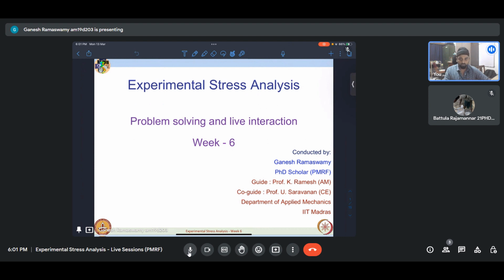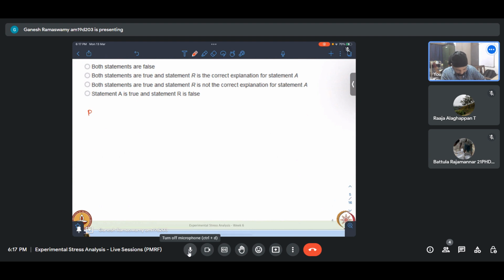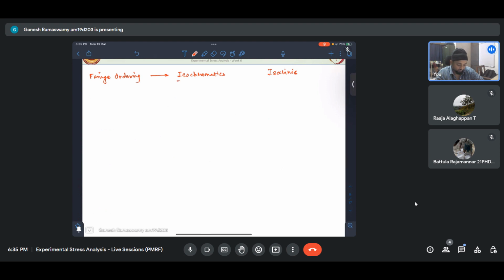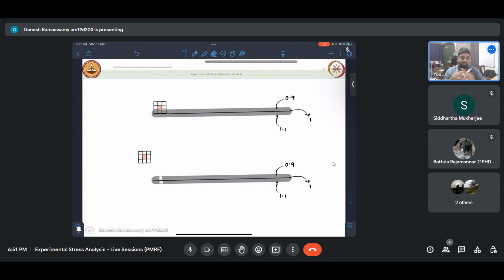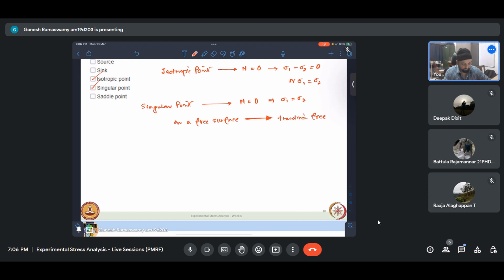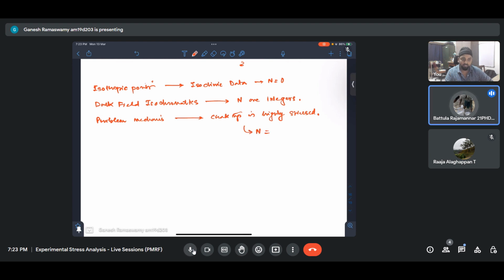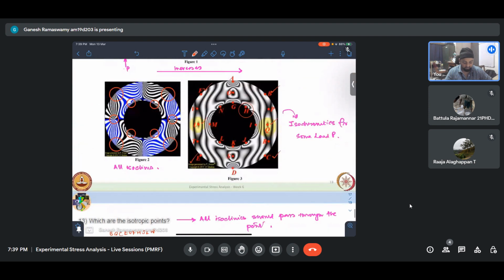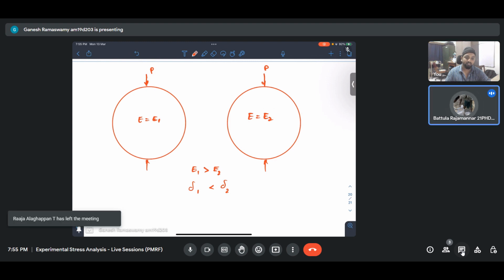Experimental Stress Analysis - Live Session | Week - 6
This session covers the fundamentals of material calibration for photoelastic analysis using regression, fringe thinning/ skeletonization methodologies, properties of isochromatic and isoclinic fringes, namely, sources, sinks, saddle points, isotropic points and singular points which help in understanding the nuances involved in fringe ordering.